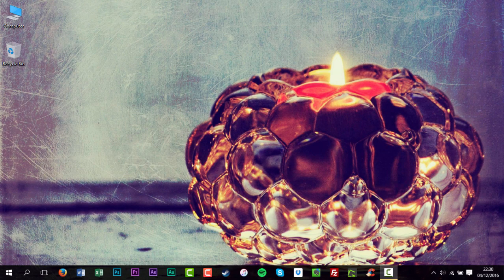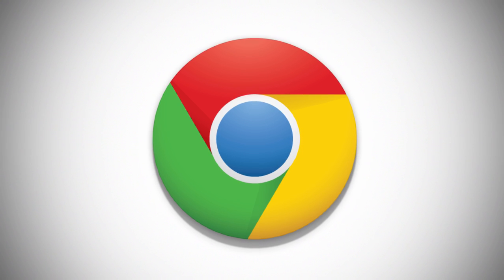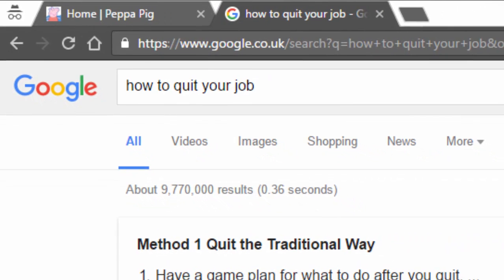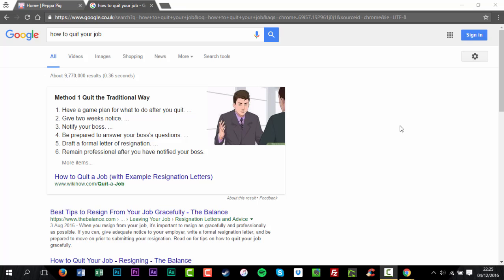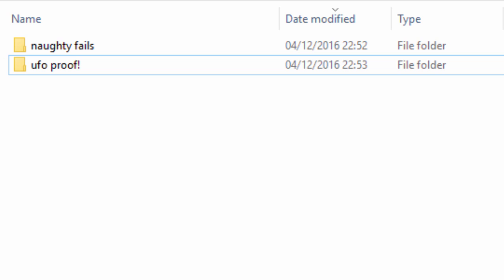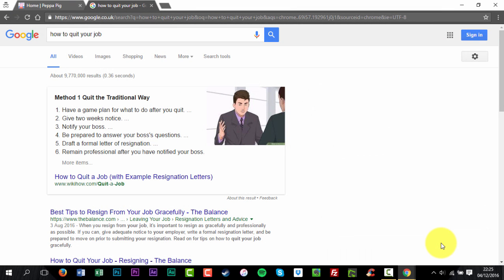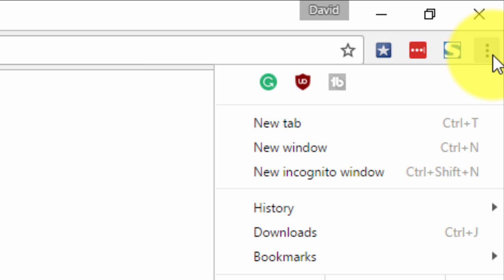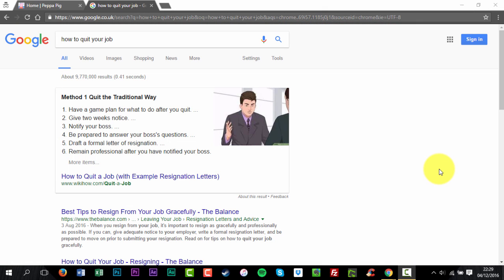How to Use Incognito Mode on Chrome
In this tutorial, I'll be showing you how to use incognito mode on Chrome.

If you don’t want Google Chrome to save a record of what you visit and download, you can browse the web privately in Incognito mode.

Incognito mode opens a new window where you can browse the Internet in private without Chrome saving the sites you visit. You can switch between an Incognito window and any regular Chrome browsing windows you have open. You'll only be in Incognito mode when you’re using the Incognito window.

Incognito mode only prevents Chrome from saving your site visit activity. It won't stop other sources from seeing what sites you’ve visited, including:

Your Internet service provider
Your employer (if you're using a work computer)
The websites you visit themselves

Chrome won’t save a record of the files you download in Incognito mode. However, the downloaded files will be saved to your computer’s Downloads folder, even after you close your Incognito tabs. You and anyone who uses your computer can see and open the files.

You can open an Incognito window on your computer to prevent Chrome from saving your browsing history. You can switch between an Incognito window and any regular windows you have open. You'll only be in Incognito mode when you're using the Incognito window.